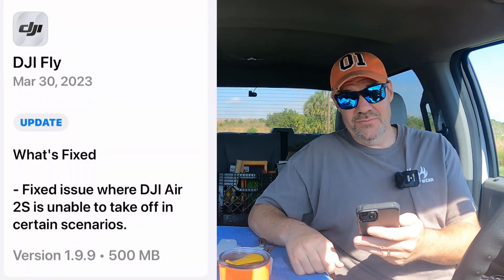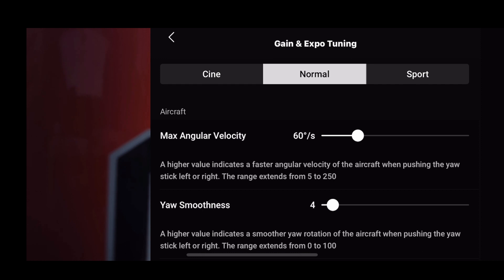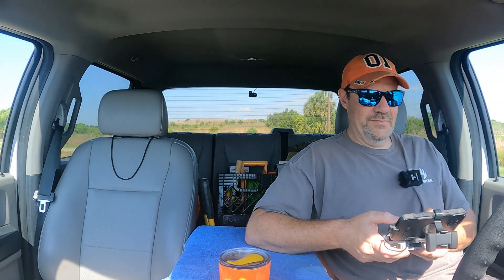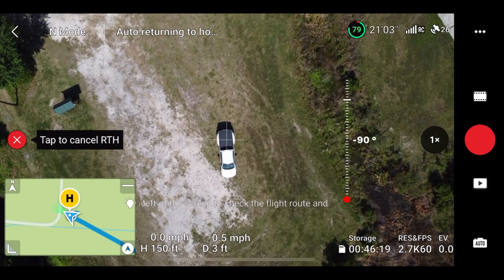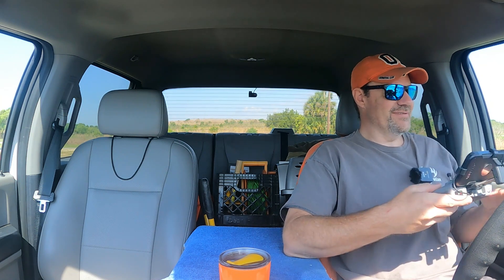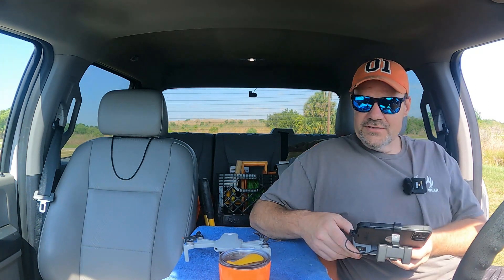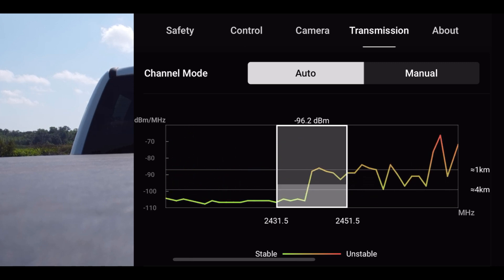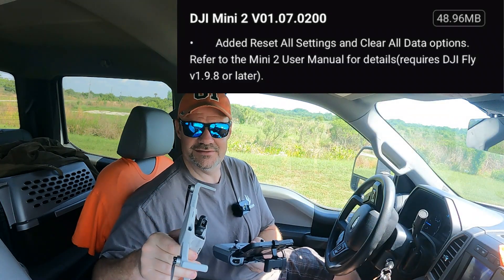DJI Mini 2 Updates / Firmware 01.07.0200 / DJI Fly App 1.9.9 Update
DJI is really making us work this week to keep up with the MIni 2 updates.  In today's video, we are going to be installing both the DJI Fly App 1.9.9 update as well as the newest DJI Mini 2 Firmware update 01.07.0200.

Some people have reported major issues with this new firmware MIni 2 update and it's so bad at times they can't use the Return to Home function.  I hope that doesn't happen to us today when we send Rose (our DJI Mini 2 drone) up in the air.  I will give you a hint though...  Something bad did happen during this flight so make sure to stick around for the whole video.

We really appreciate your support and kind words.  As always, have a great week and God bless!